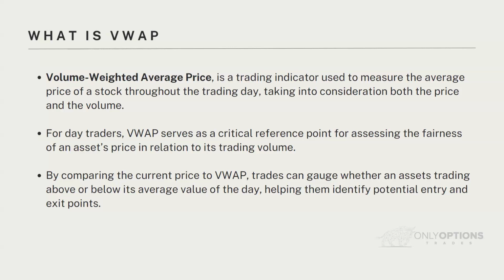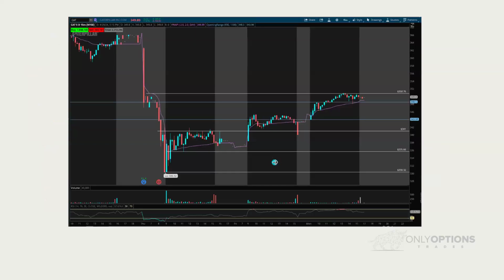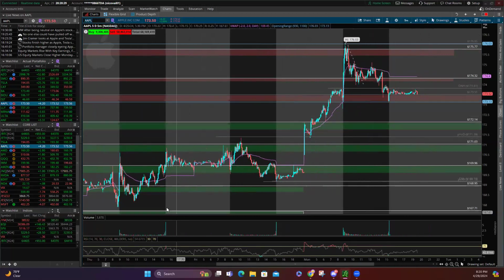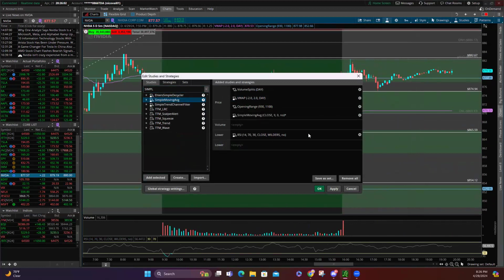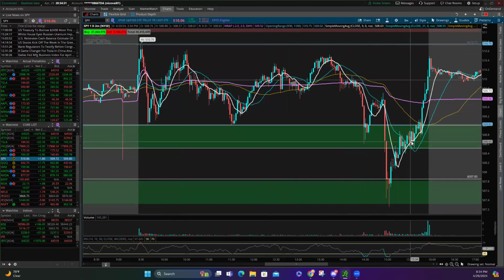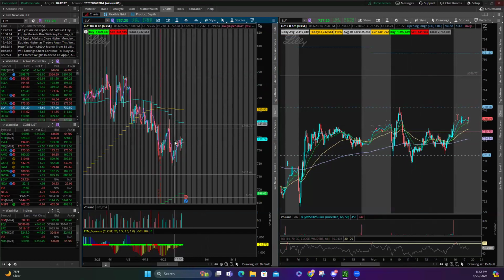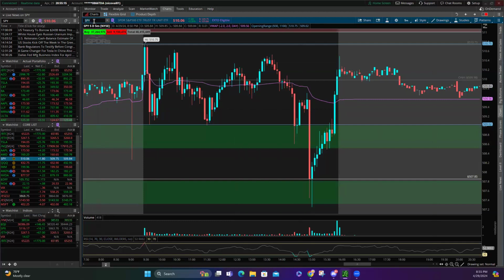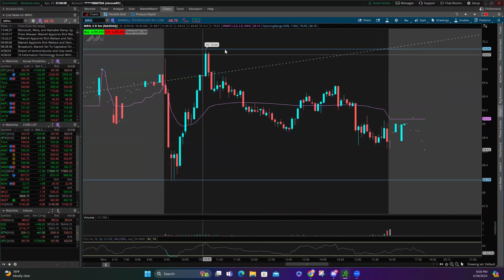Member Lecture: Trading VWAP w/Empanada - April 29, 2024